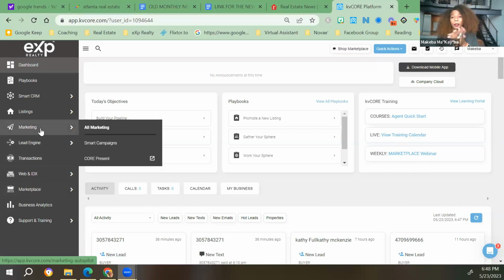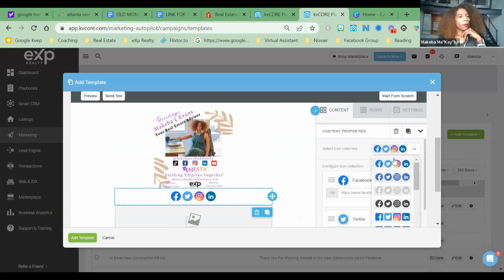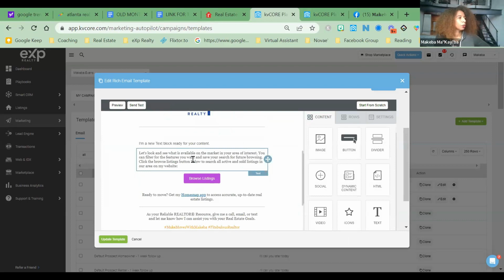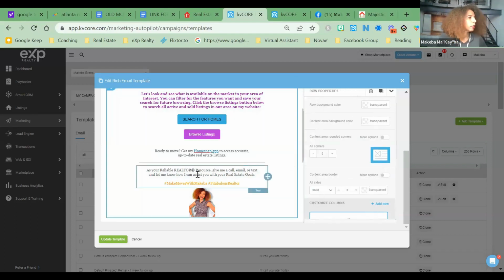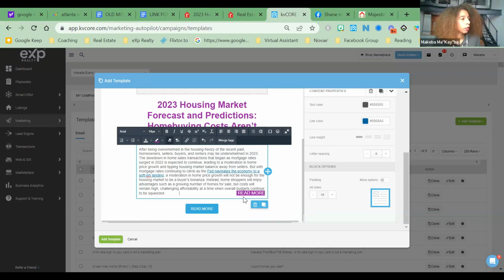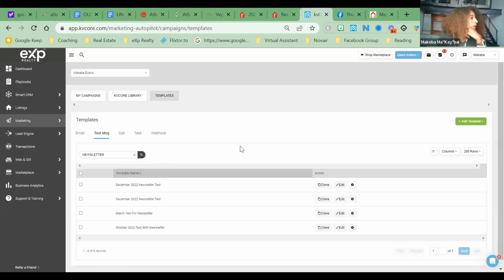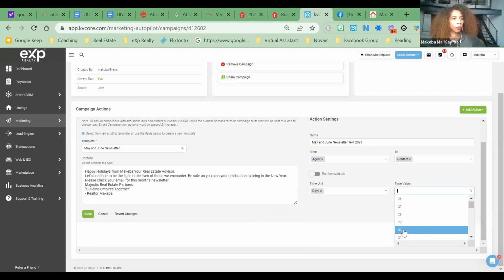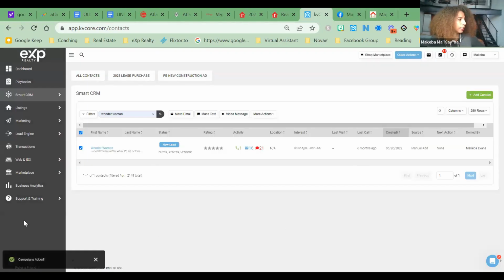KVCore Newsletter Campaign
⚡️ROCK STAR REAL ESTATE AGENT COURSE: Are you new to the industry or an agent that wants to rejuvenate your business. Using the tools and systems I share that I have learned and tweaked to create the foundation necessary.

⚡️I host a weekly FREE Coaching Session on Tuesday’s 6:30 pm - 7:30 pm via zoom.

⚡️Come and SmileDialForAwhile.com with us via Zoom. We connect on the Zoom squares and lead generate, work in and on our businesses, brainstorm, script, and roleplay as we assist each other to sustain and develop business in several different ways. Feel free to join us Monday, Tuesday, Thursday, and Friday from 12:00pm - 2:00pm.